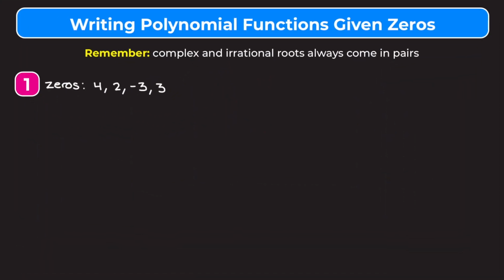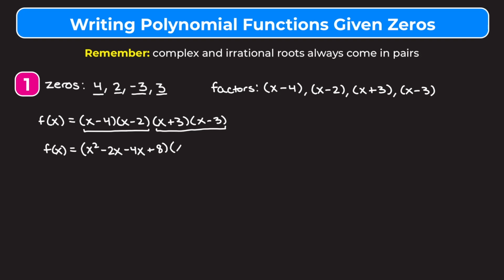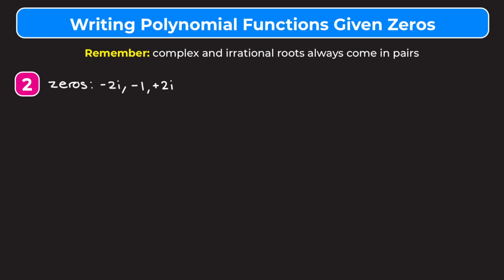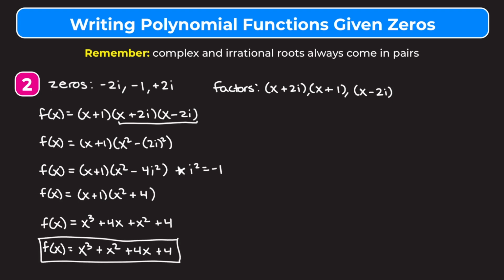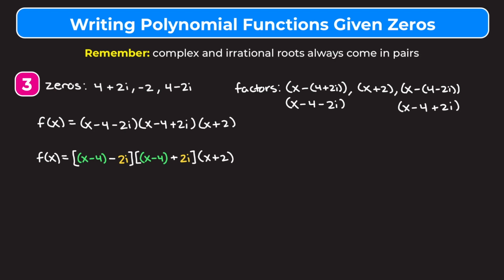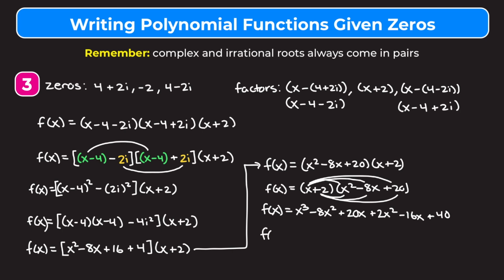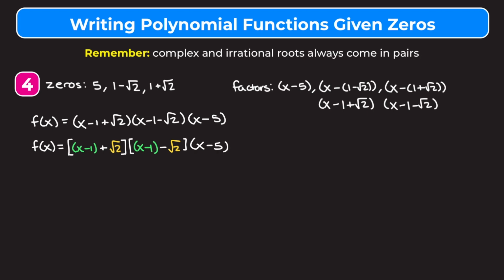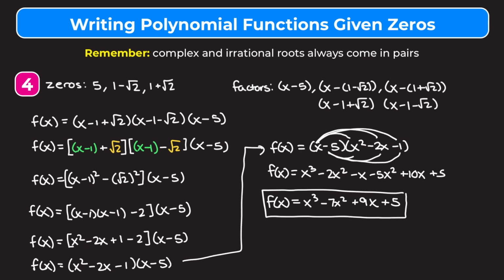Writing Polynomial Functions Given Zeros | Writing Polynomials Given Roots | Partners in Prime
*Let’s learn how to write polynomials functions in standard form given zeros!* In this video, we walk you through four examples of writing polynomials given zeros. Whether you’re learning how to write polynomials functions first time or just need a quick review, this video is for you!

While videos are a great way to learn math, practice is also important. That’s why we include *free practice worksheets* (with answers at the end!) that go along with our videos, so you can practice what you’ve learned.